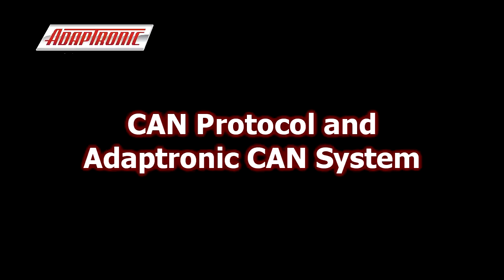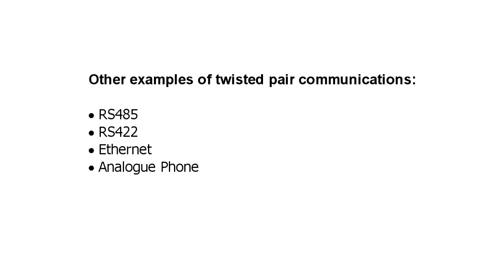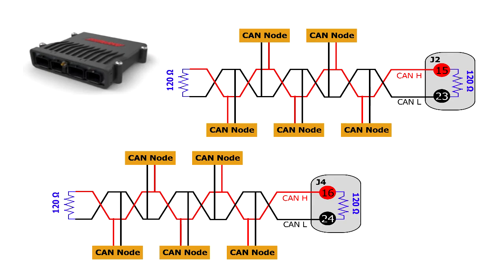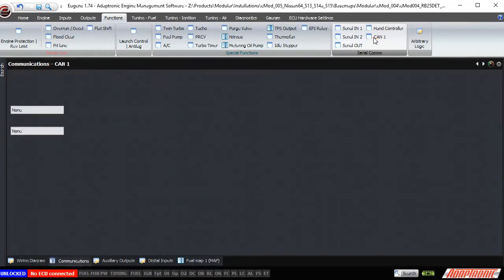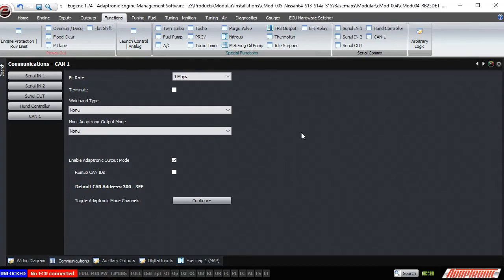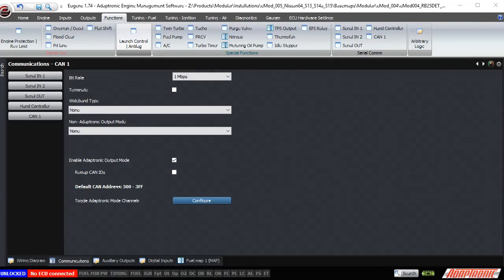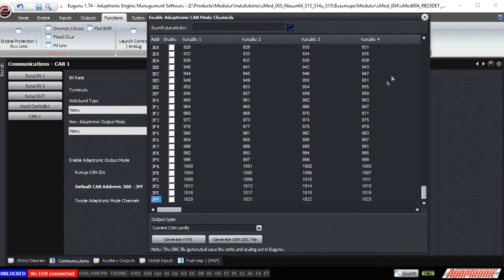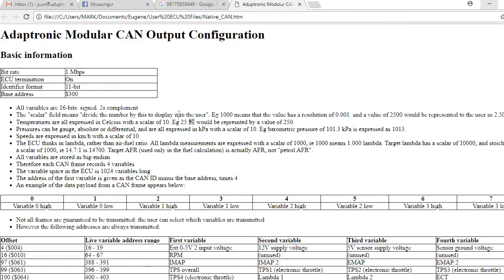Adaptronic - CAN Protocol and Adaptronic CAN System